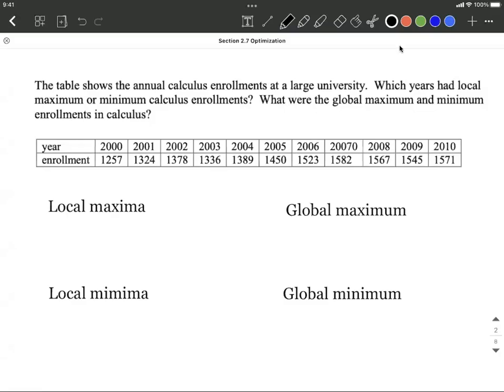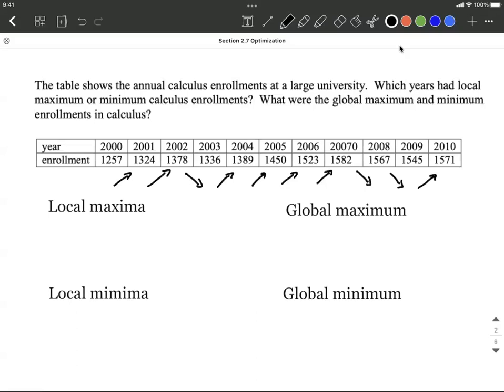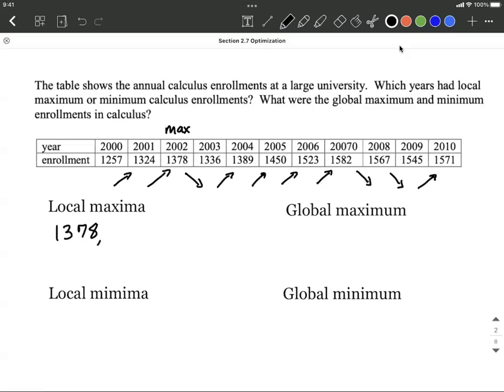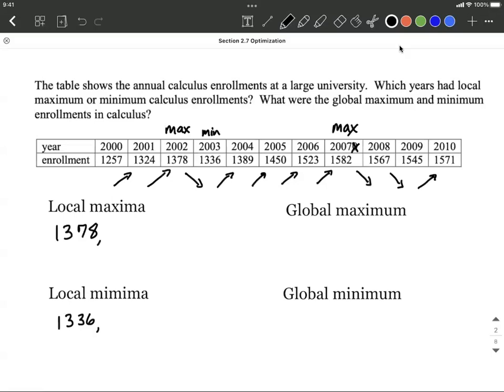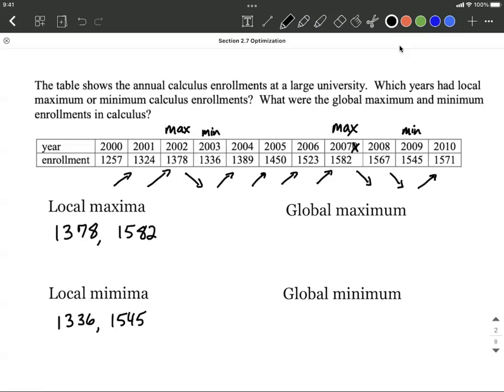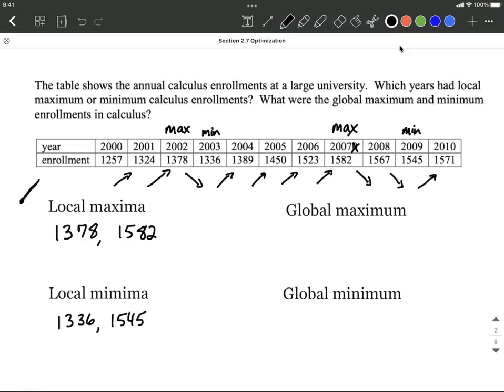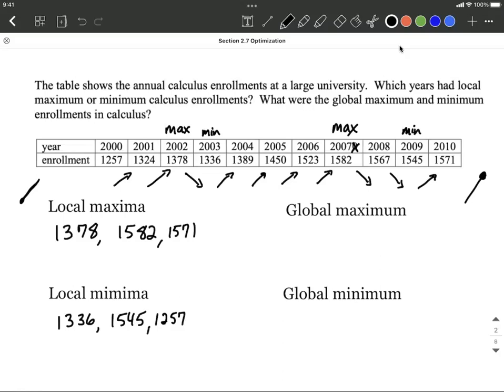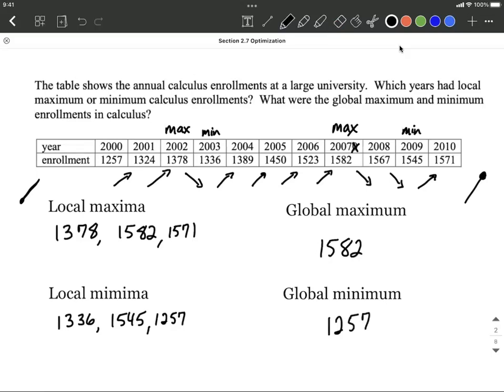Use Table to find Local and Global Maxima and Minima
In this example problem, we are given a table and use it to locate all of the local (relative) maximums and minimums (maxima and minima). We then determine what the global (absolute) maximum and global minimum will be.